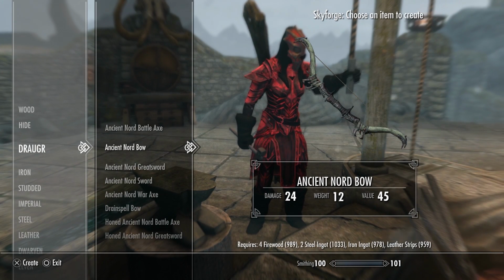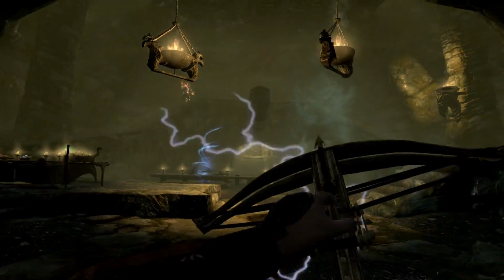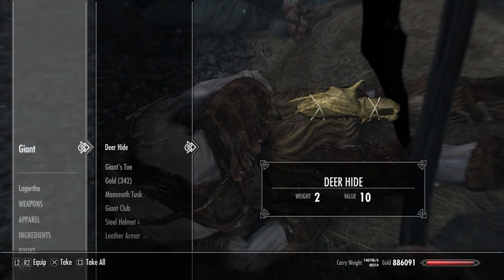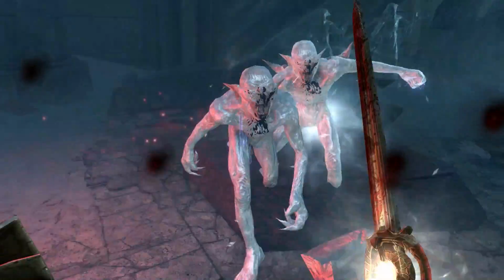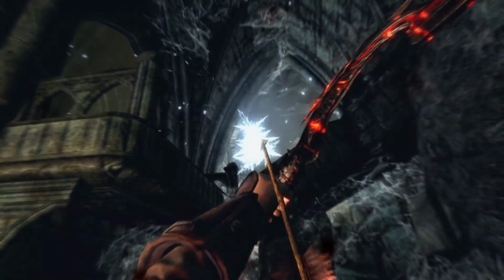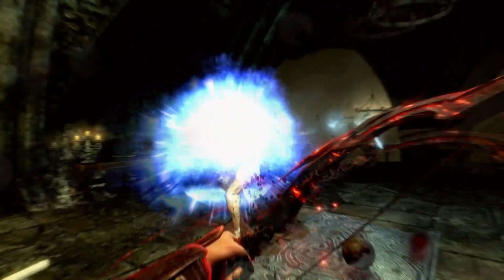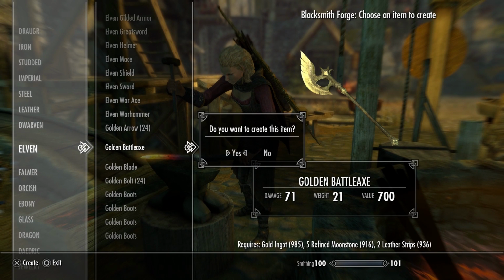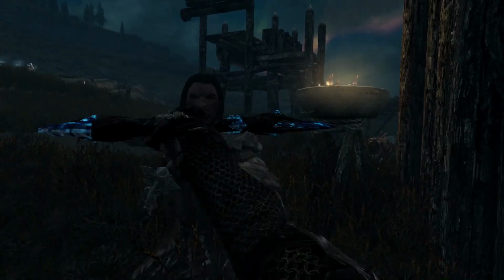Top Ten Weapon Mods for Skyrim on PS4/PS5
The best 10 weapon mods for Skyrim on PS4 that you can download right now! Links to all of the mods shown:

9. Glorious Crossbows Of Skyrim
2. Golden And Silver Armory Set & Silver Armor And Weapons

Help change Sony's mind about Mods!

Song: Skyrim Theme Remix (Elder Scrolls Theme Orchestra)
Artist: Plasma3Music